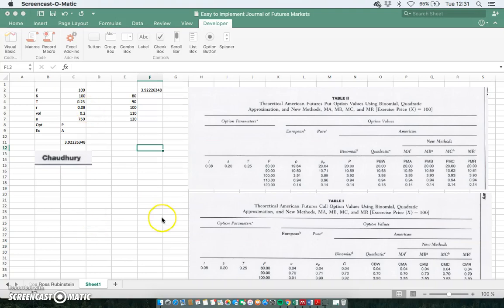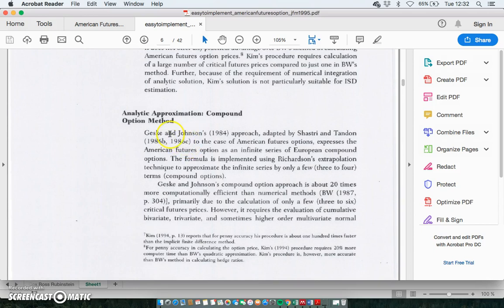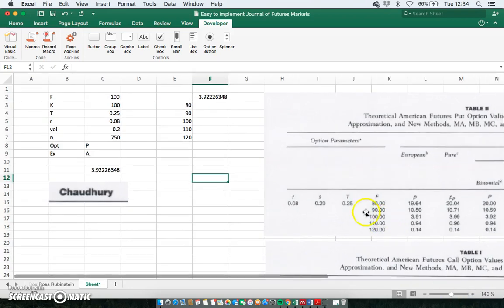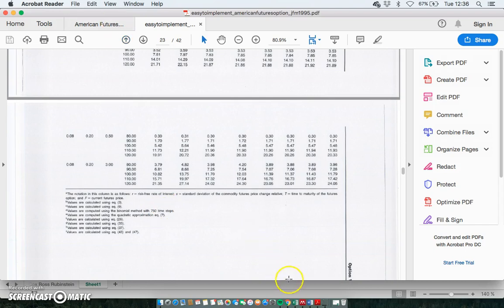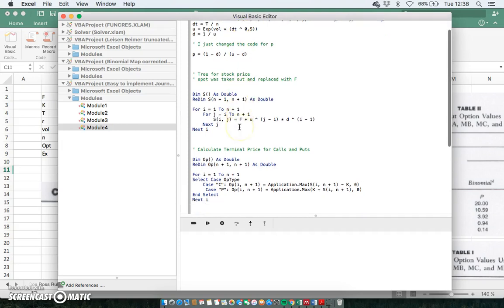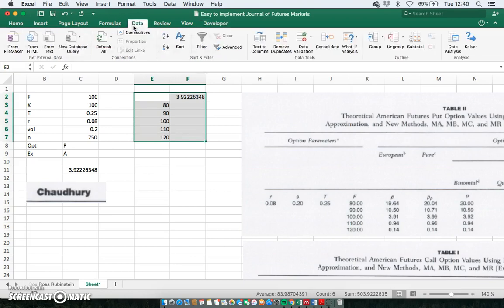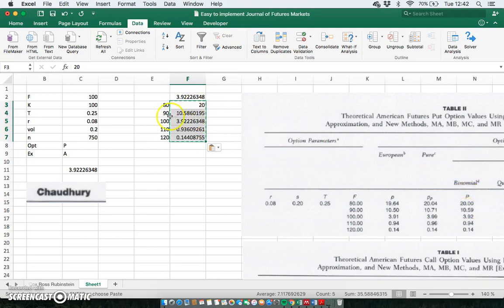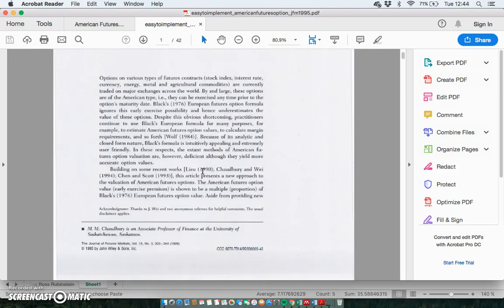VBA code for Futures (American) Options using Cox Ross Rubinstein Binomial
In this video, I verify results for an American Put Futures option based on results obtained from Chaudhury (1995) Journal of Futures Markets.